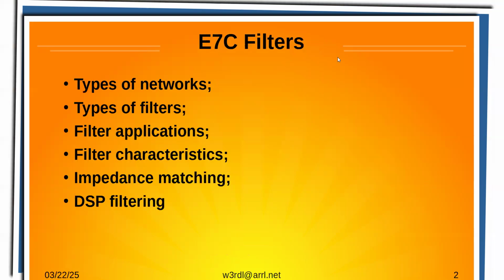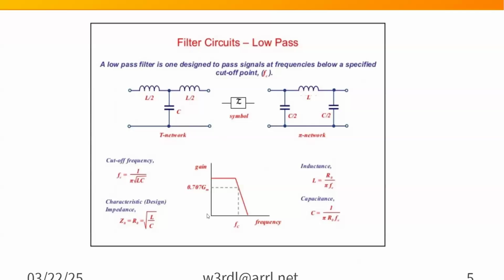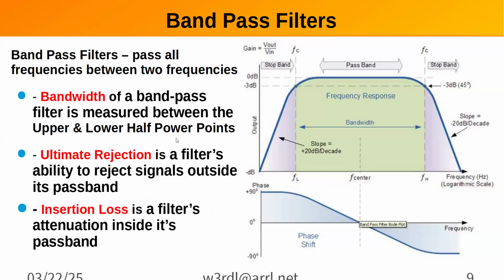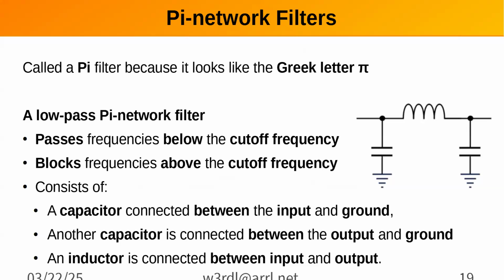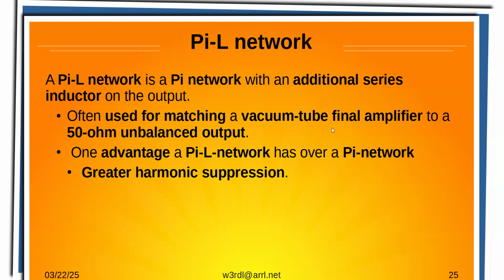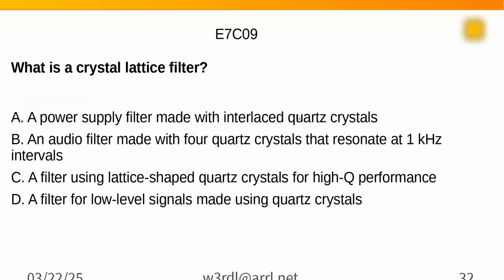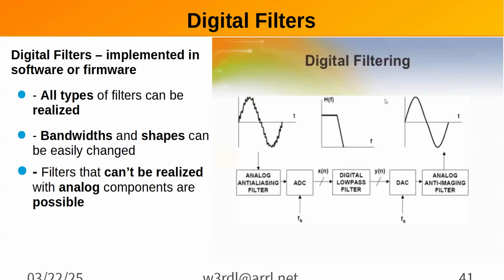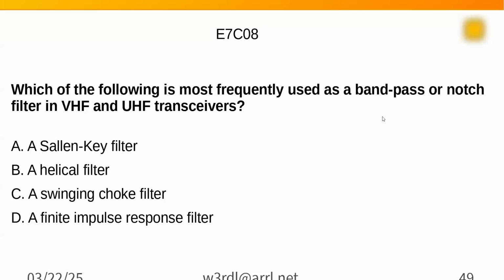3-3 2025 General/Extra Sub-element 7 - Practical Circuits(Filters)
This is an unedited live recording of a License class session on Sub-element 7 - Practical Circuits - Filters(Network Types, Filter Types, Filter Applications, Filter Characteristics, Impedance Matching, DSP Filtering).